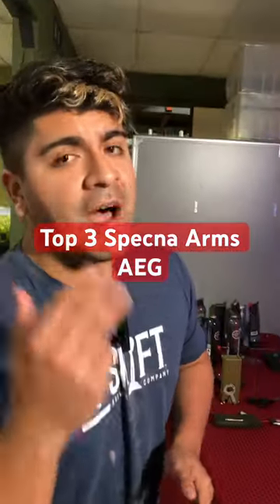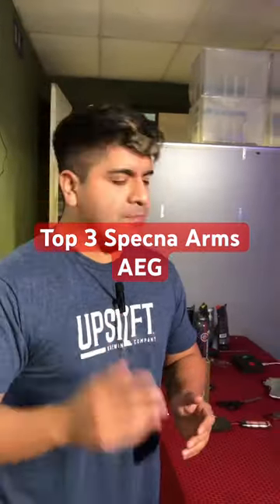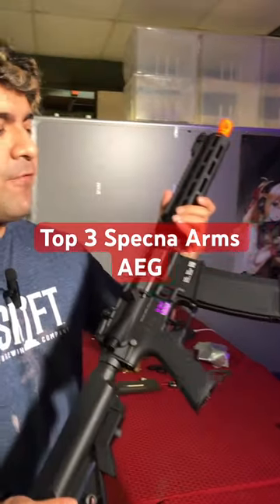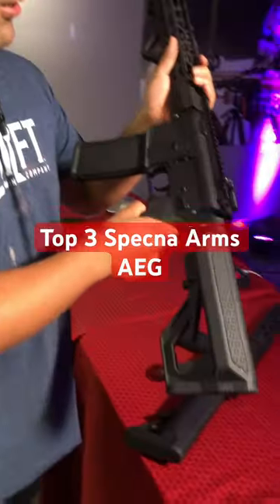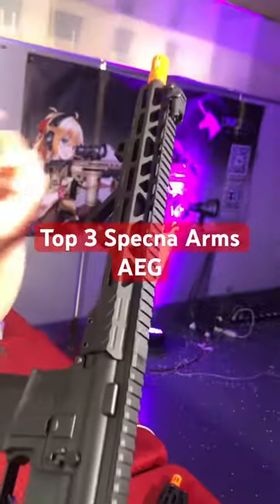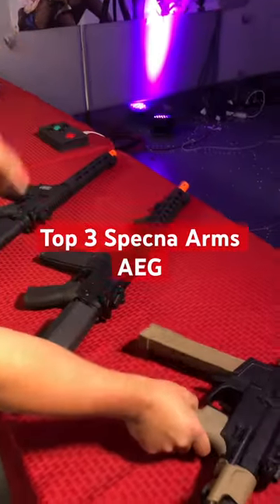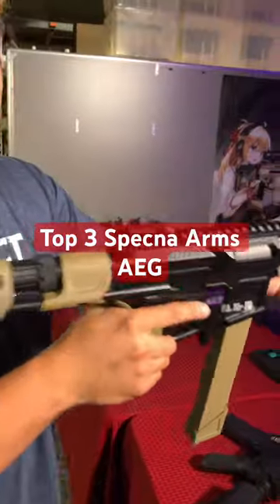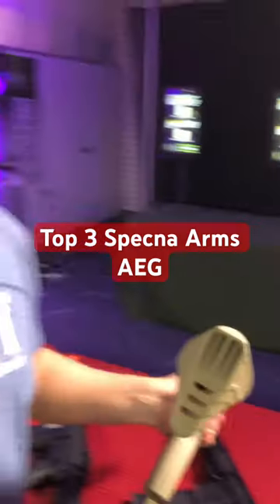Top 3 Specna Arms AEGs